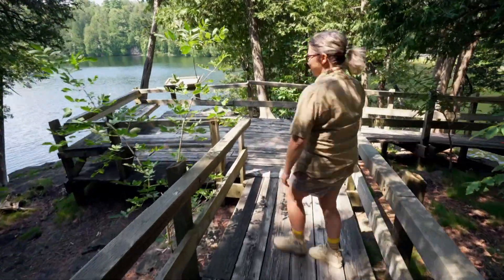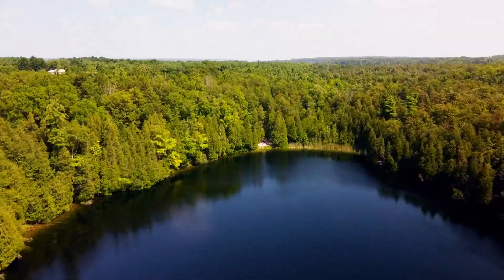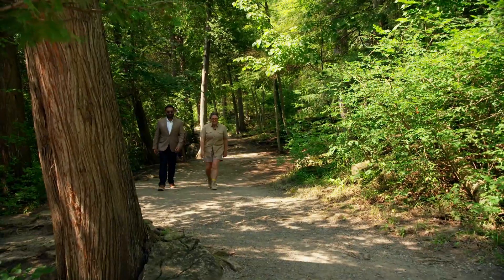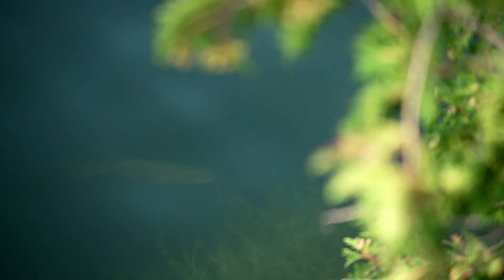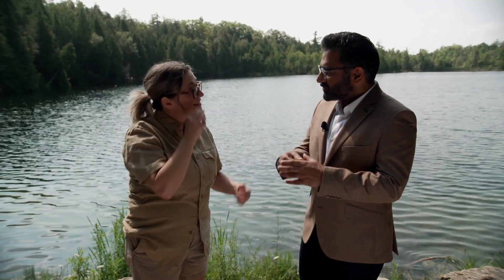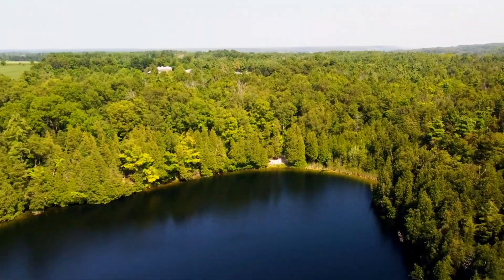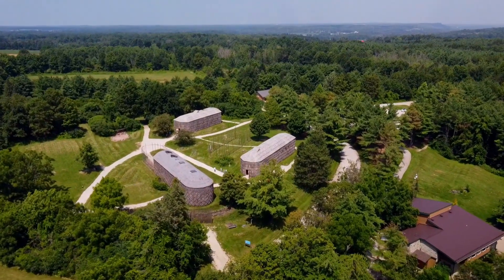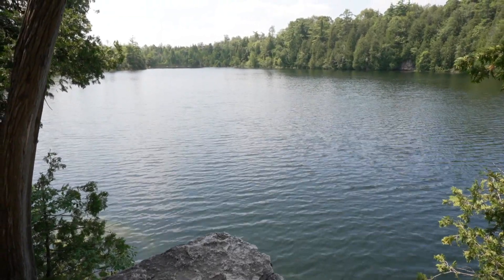Jess visits Crawford Lake | The Social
Jess visits an Ontario lake that marks the beginning of a major geological epoch.